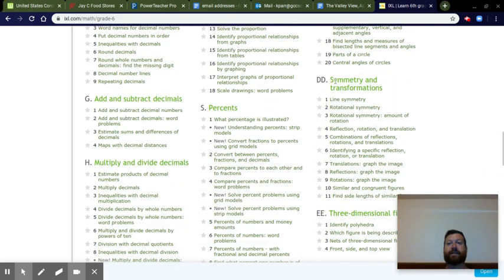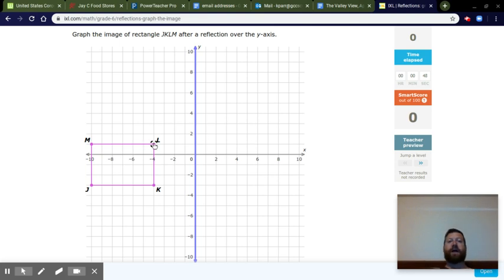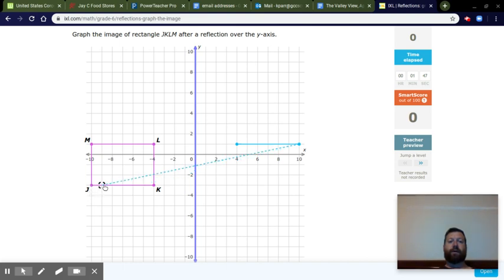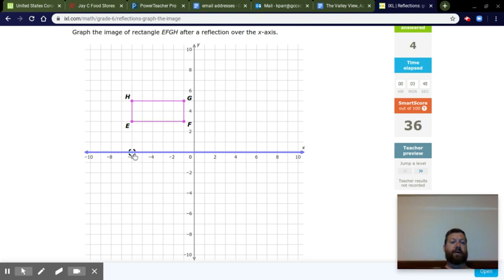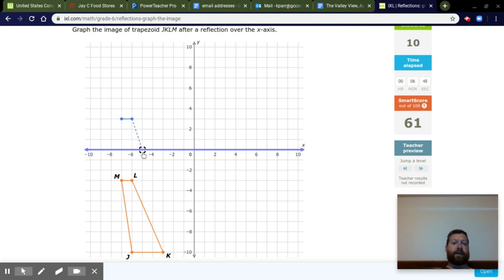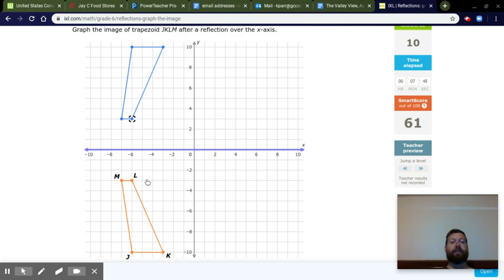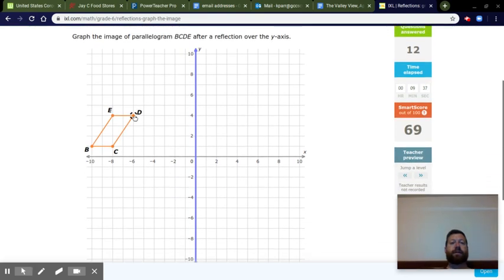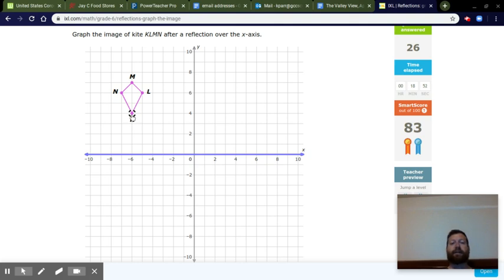Reflections over the x and y axis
8th grade video for Tuesday and Wednesday April 7th and 8th. Reflections over x and y axis